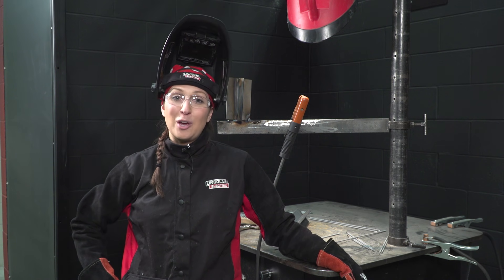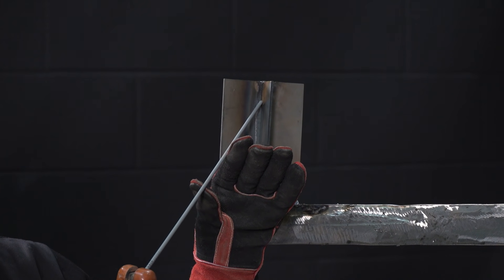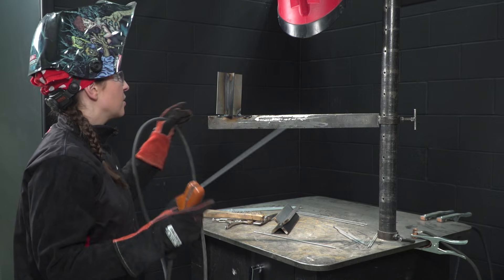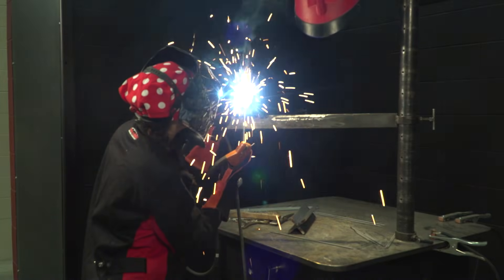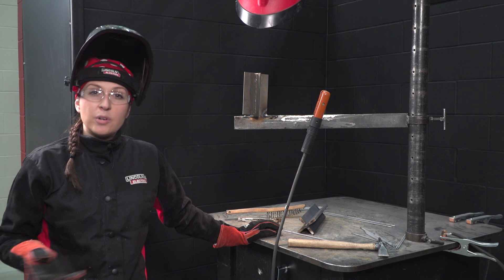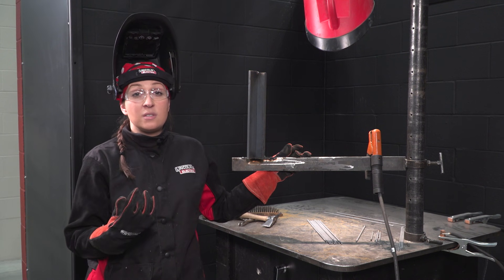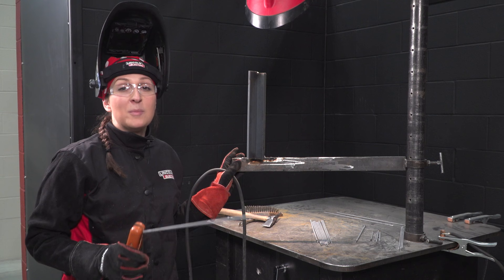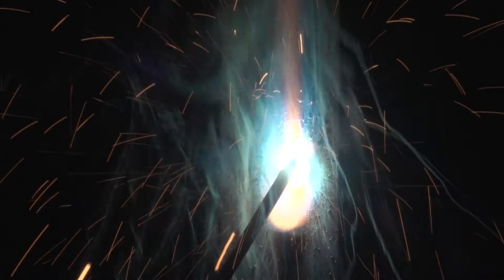ARC Magazine Presents MasterClass Vertical up & Vertical Down Stick Welding